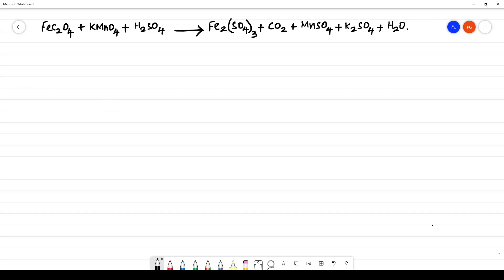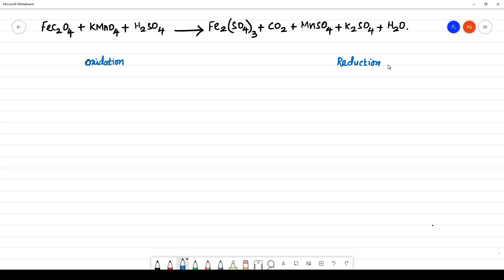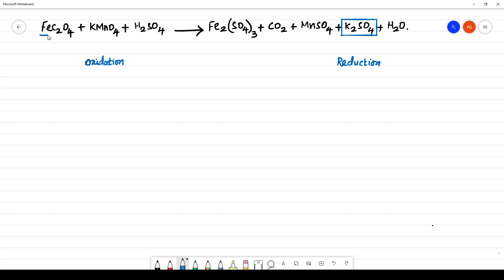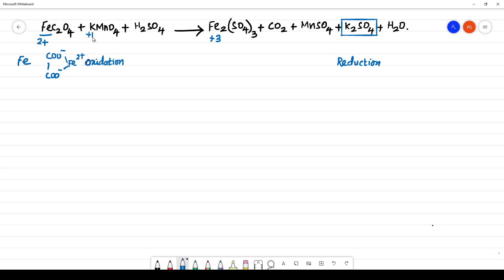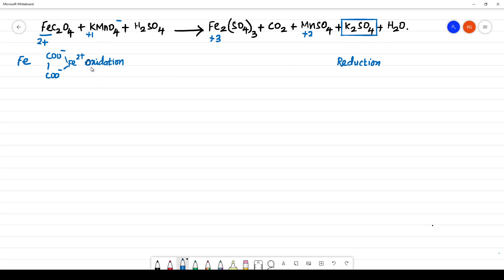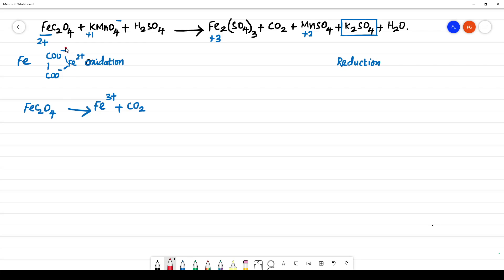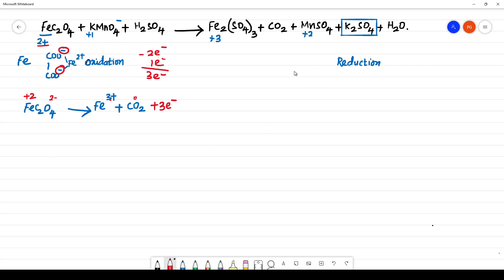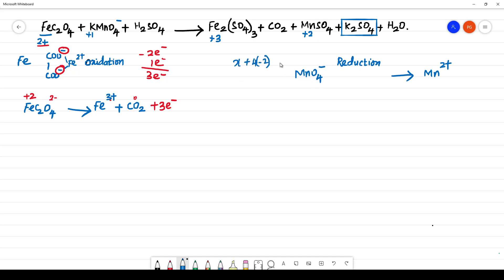FeC2O4+KMnO4+H2SO4 GIVES Fe2(SO4)3+MnSO4+ K2S04+H2O+CO2. Balancing Redox reaction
Balancing Redox Equation